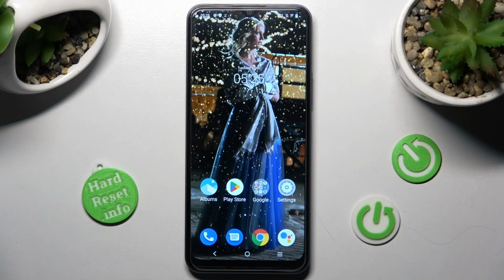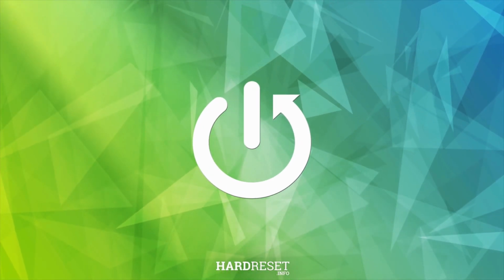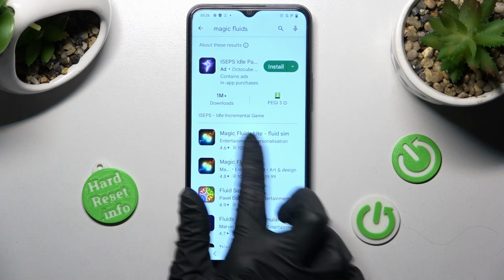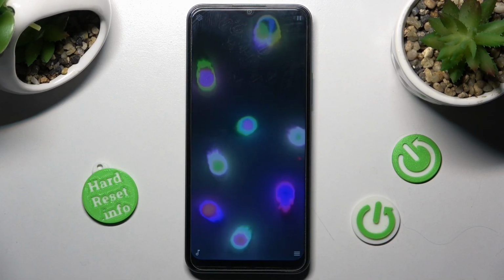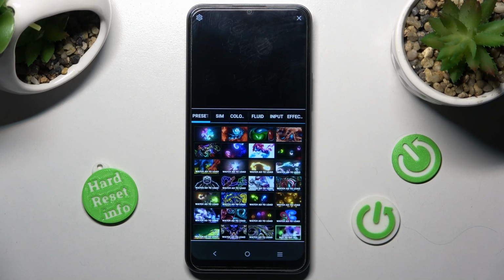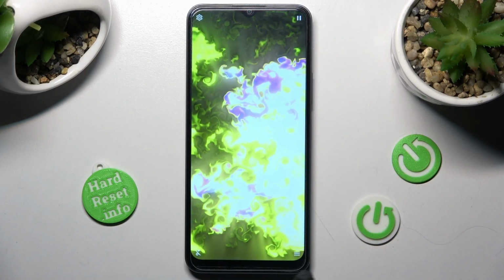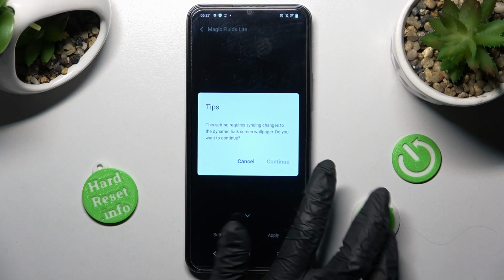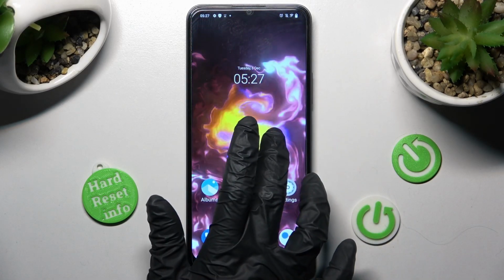How to Download and Apply Live Wallpaper Magic Fluids Free on Vivo Y16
Find out more about the Animated Live Wallpaper app on Vivo Y16:
Welcome, Users. In this video, we'll show you how to customize your Vivo Y16's wallpaper using Animated Wallpaper Magic Fluids. Our specialist will present how to install this app and how to use it on your smartphone. If you want to know more about your Vivo Y16, visit our YouTube channel.

How to use Animated Live Wallpaper in Vivo Y16? How to apply magic fluids in Vivo Y16? How to download and install Animated Wallpaper in Vivo Y16?